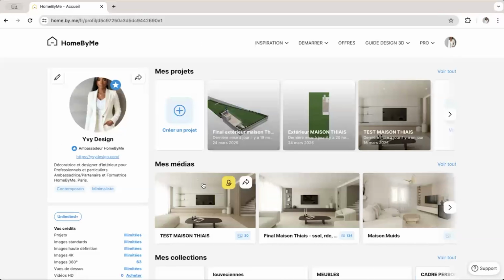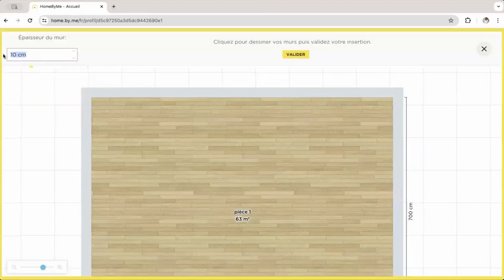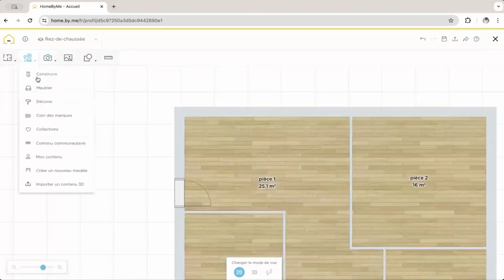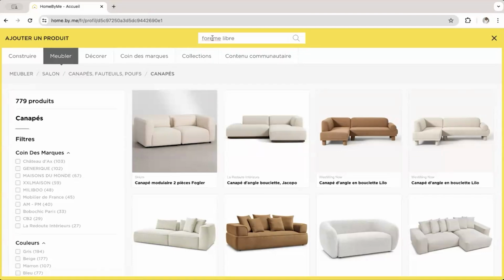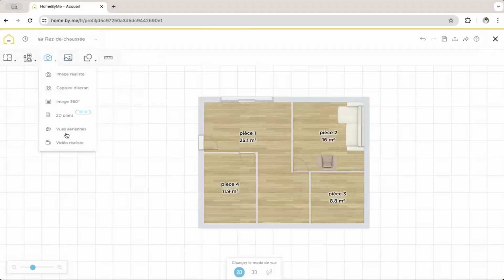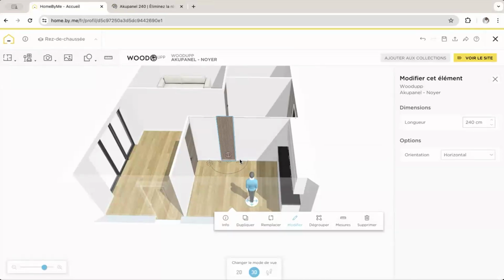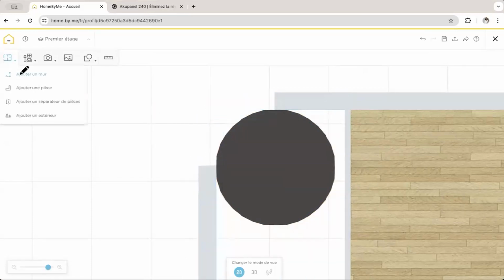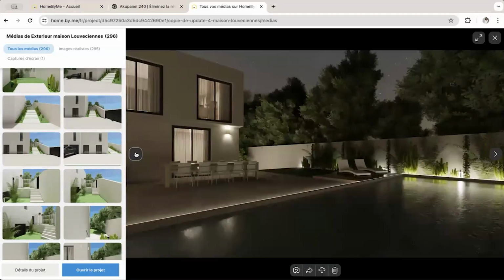Best free website to decorate and build your house plan for beginners! HomeByMe 2D - 3D Masterclass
Create your free account on HomeByMe and start designing your interior in 3D now!

Get started with HomeByMe: in this complete tutorial, learn how to easily design your first interior in both 2D and 3D, and generate ultra-realistic visuals and 4K videos — all using the #1 free online interior design tool on the market!

Whether you're an interior designer, home design enthusiast, renovator, real estate investor, or property agency, HomeByMe is the all-in-one solution to bring your ideas to life — no software download needed.

✅ In this video, you’ll learn how to:

Create your floor plan in 2D
Transform it into a 3D immersive project
Decorate with your favorite brands or upload your own furniture
Customize wall, floor, and ceiling colors
Render stunning 4K photorealistic images of your space
Automatically generate your shopping list

Whether you're working on a renovation, a new build, or simply want to explore your creativity, HomeByMe is fast, intuitive, and completely free to use.